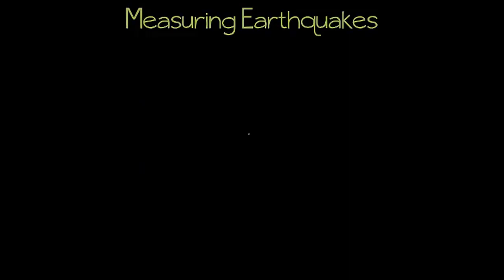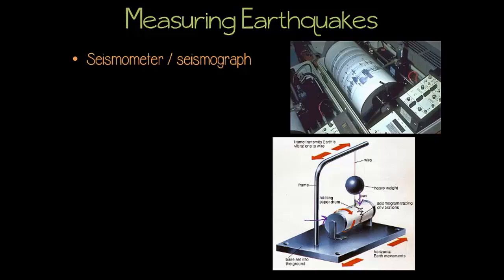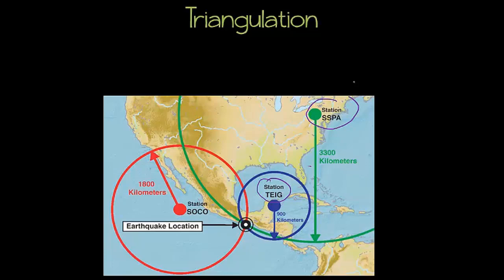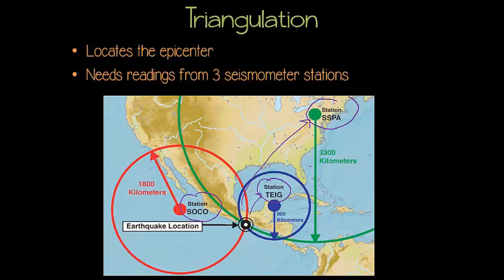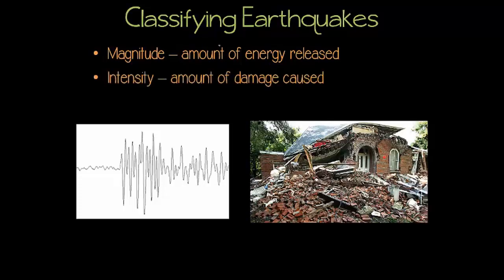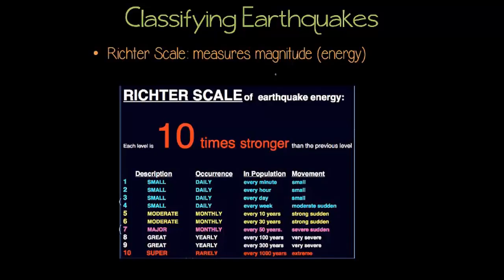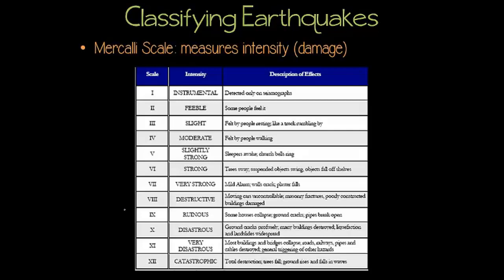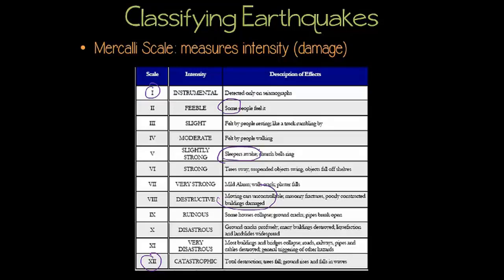Classifying Earthquakes FV